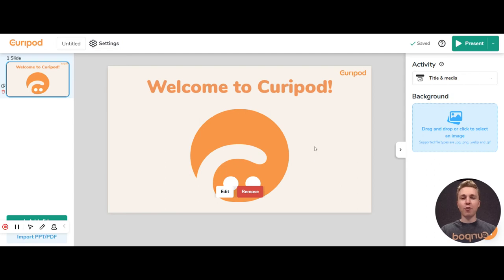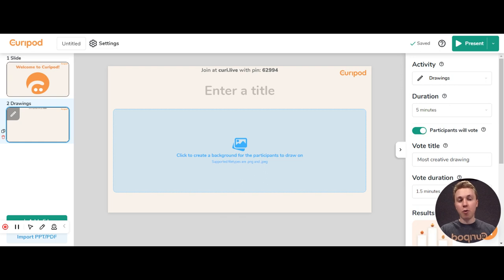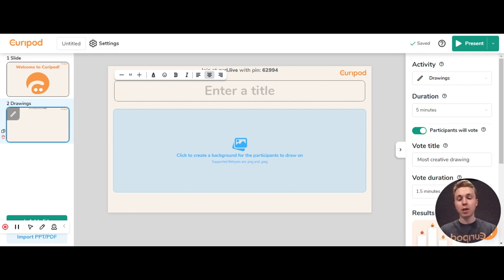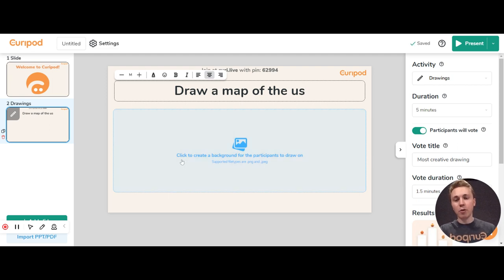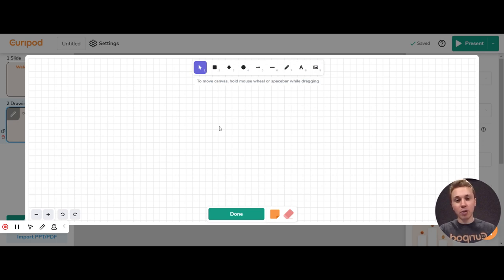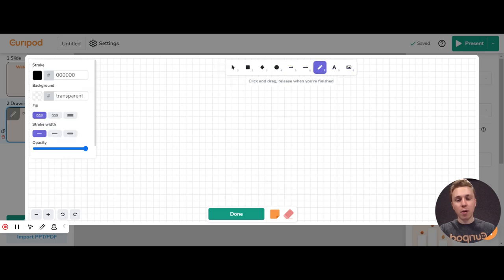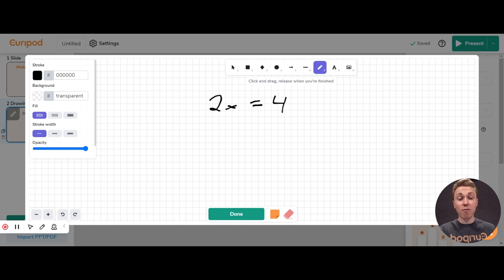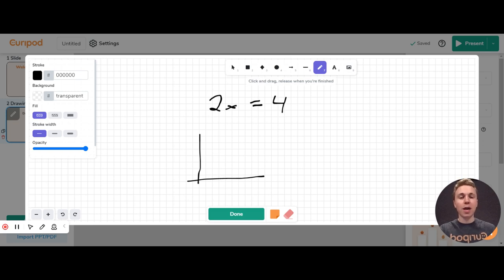Whiteboard and drawing activity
How to use Curipods whiteboard/drawing activities with students.